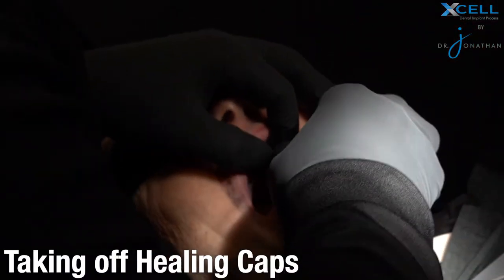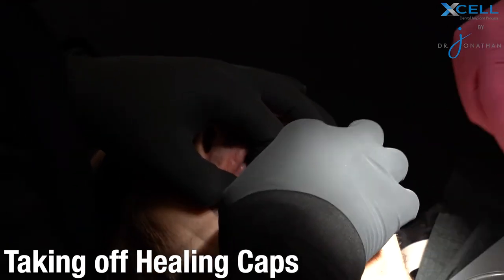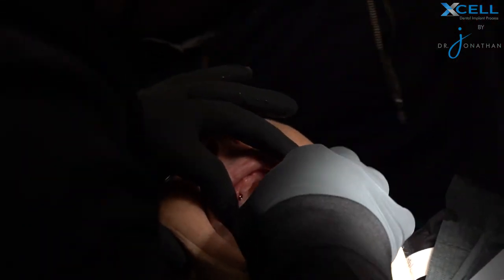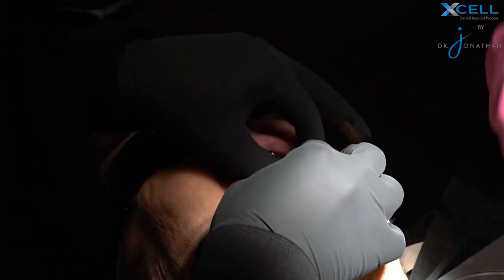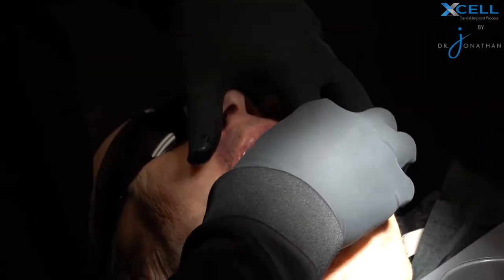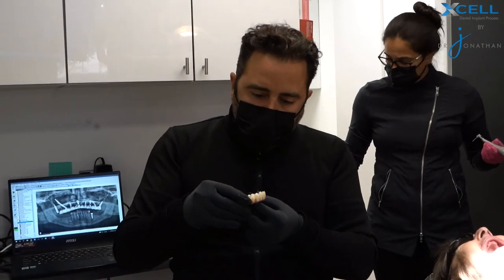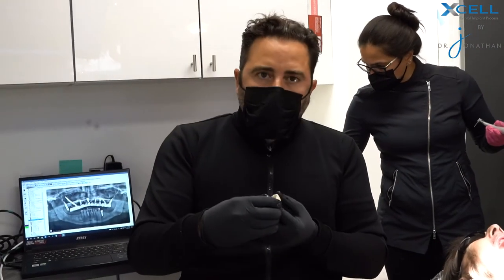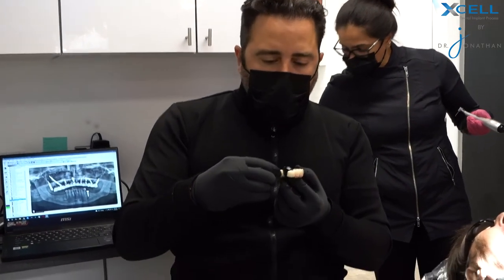Xcell Dental Implants: Powerball Screw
This is the Powerball Screw Process! This shows you how simple we make our practice for our patients.